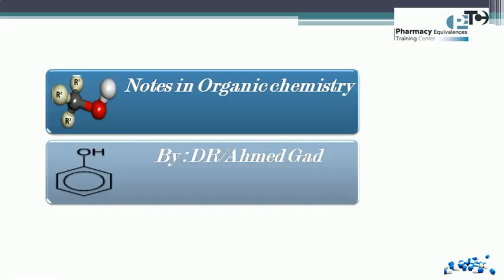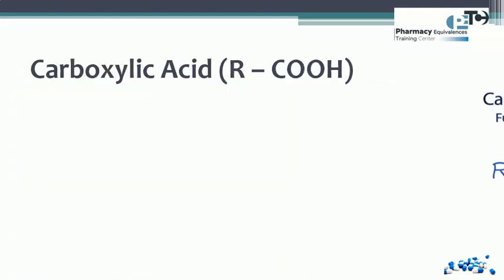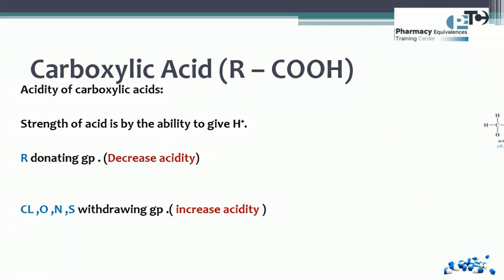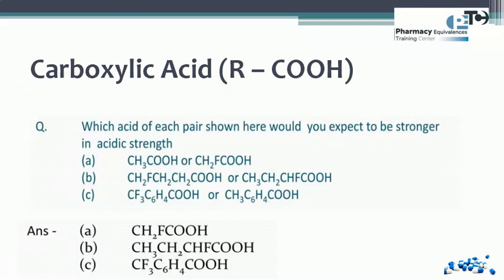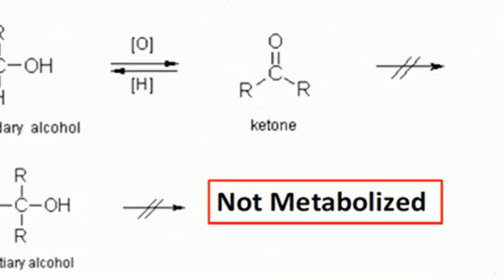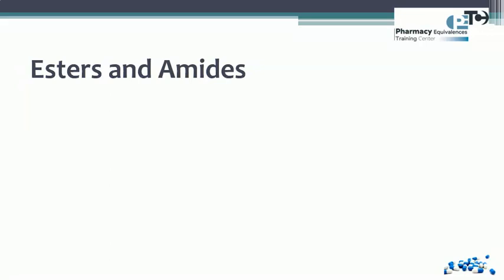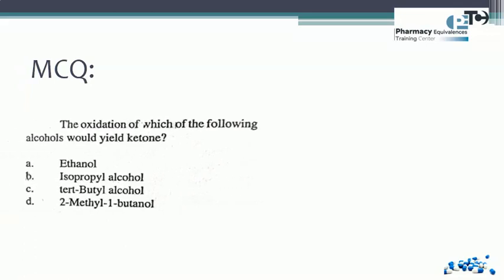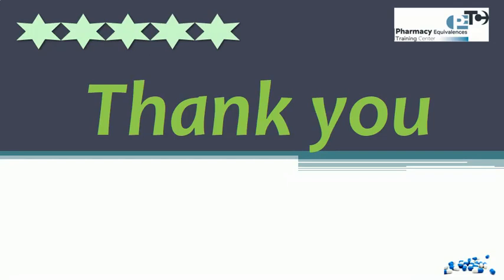Notes in Organic chemistry (free lecture)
a free lecture for organic chemistry for KAPS & EE